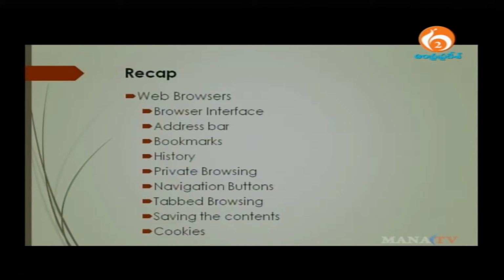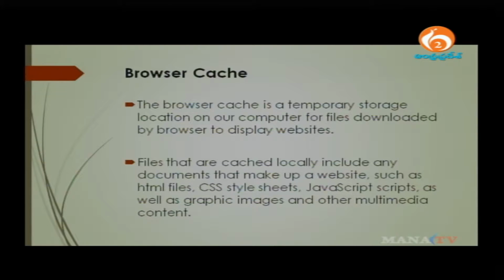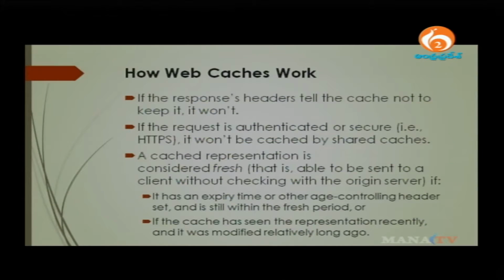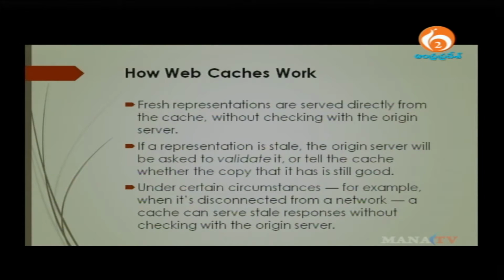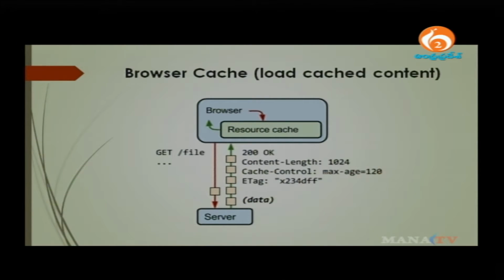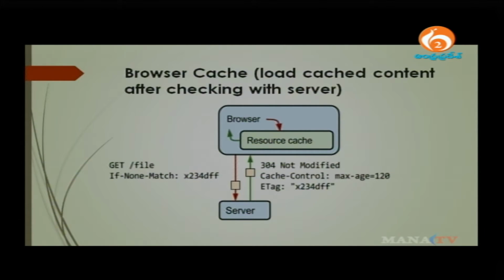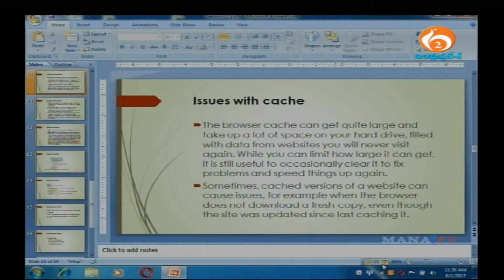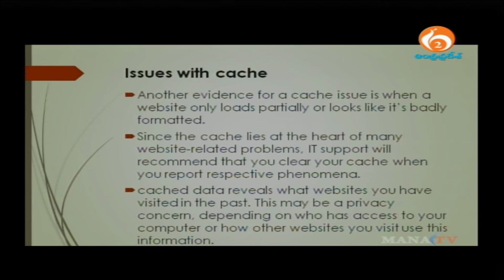INTERNET FUNDAMENTALS AND WEB TOOLS - 18 I APSSDC I MANA TV AMARAVATI I 01-06-2017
Watch the training class of 'INTERNET FUNDAMENTALS AND WEB TOOLS' in MANA TV Special Programs. MANA TV presents the Online tutorial of Soft Skills, Quantitative Aptitude Classes for the competitive exam preparation candidates through APSSDC by highly experienced professors.

User Department Name:  Andhra Pradesh State Skill Development Corporation
Topic Name : Internet Fundamentals And Web Tools - 18
Presenters Name & Designation: Mr. VAMSI KRISHNA  & Trainer (APSSDC)